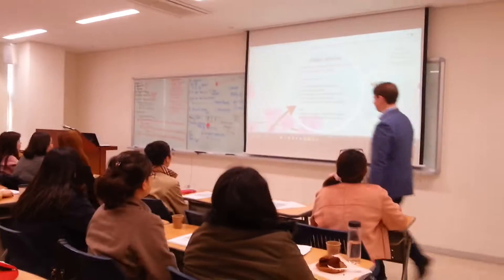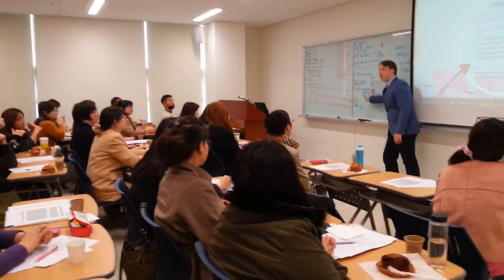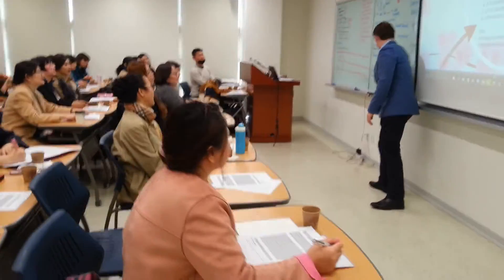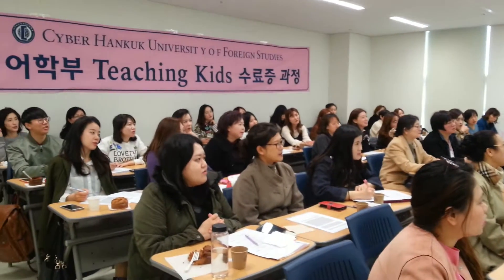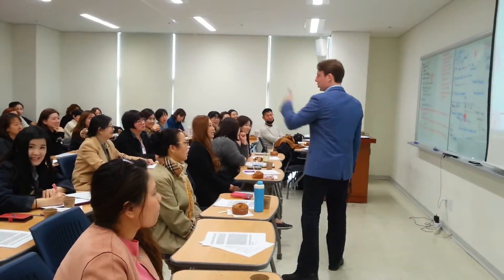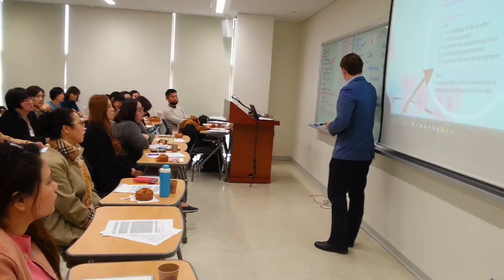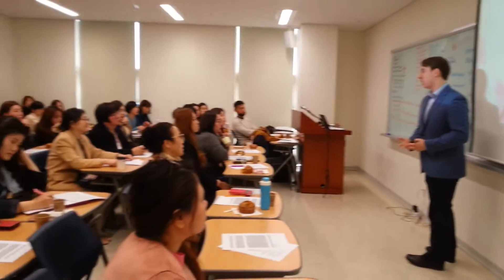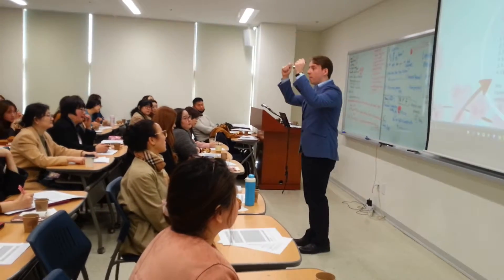수업2017-1 사이버한국외대 영어학부 TESOL for Teaching Kids 수료과정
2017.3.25. 토요일, TESOL for Teaching Kids 수료과정이 열렸습니다. Ben교수님과 학생들이 모여 서로 의견을 나누고 자유롭게 소통하며 유익한 시간을 보냈는데요~ 배를 든든히 채울 수 있는 맛있는 머핀까지 준비되어 있어 더욱 힘내어 공부할 수 있었습니다. 그 생동감 넘치는 현장을 영상으로 공개합니다!!